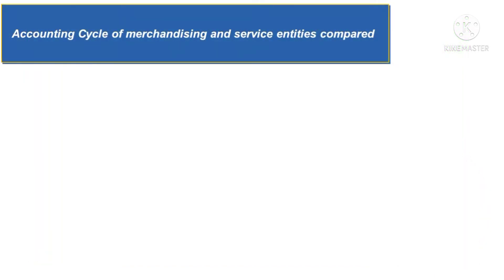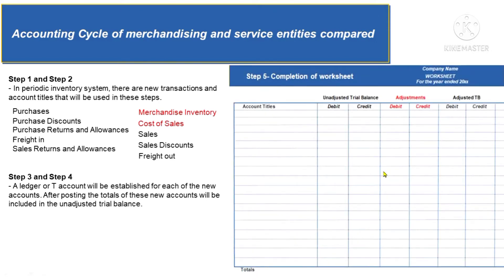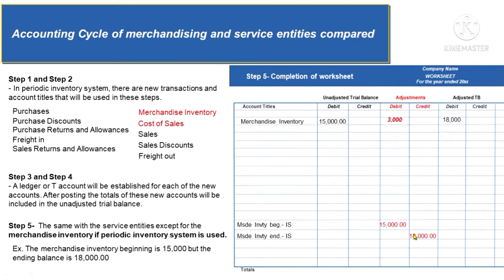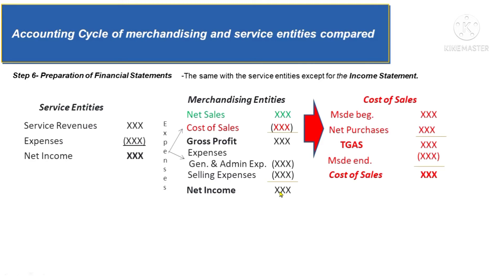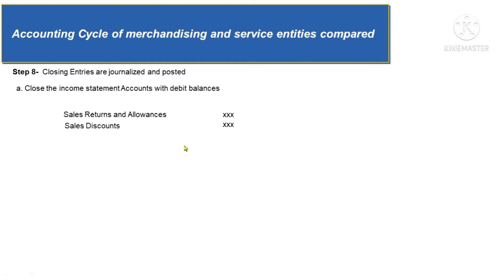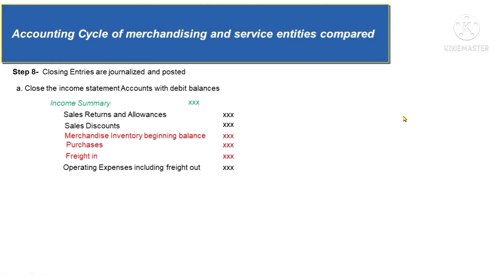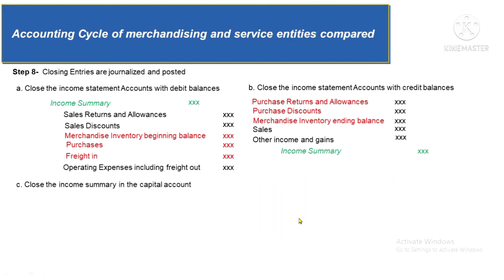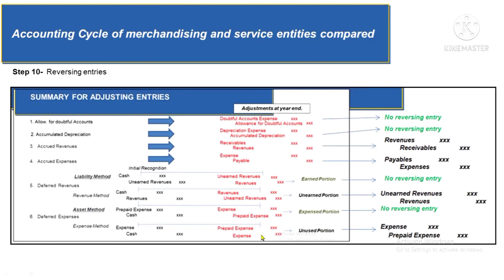Episode 6-accounting for merchandise versus service entities made very easy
This video compares the accounting cycle or accounting process for service versus merchandise entities in just below 20 minutes.